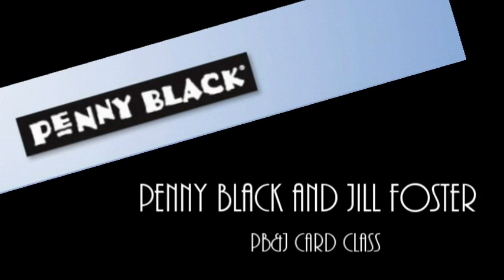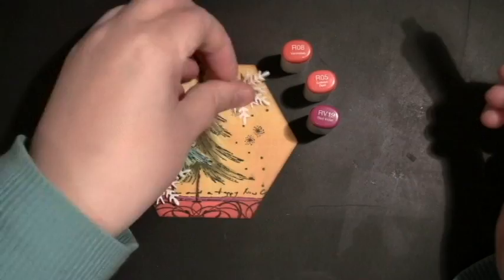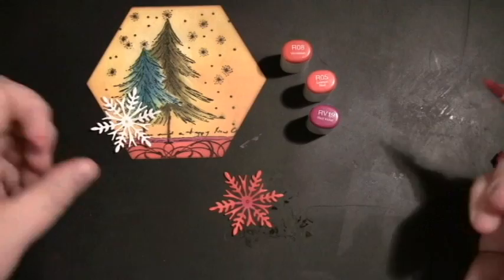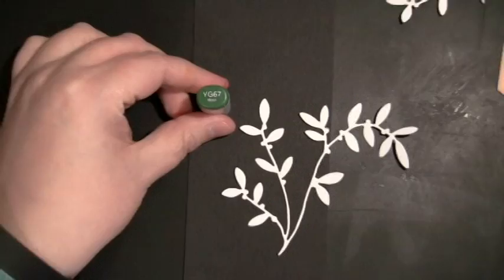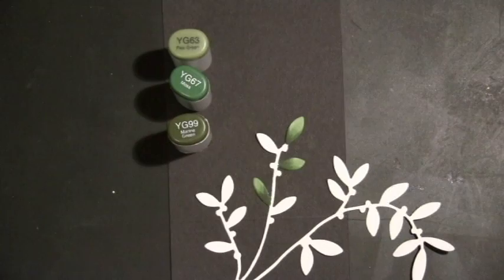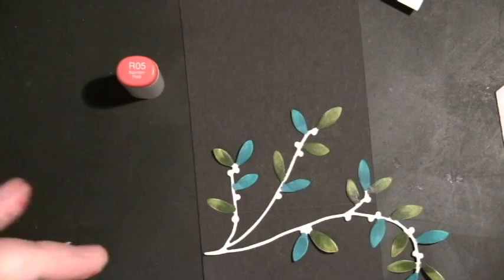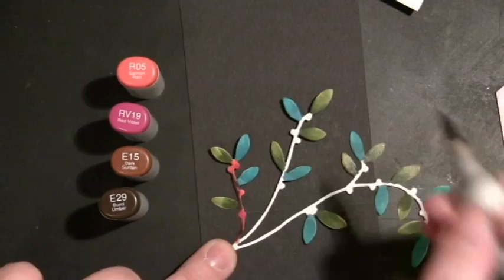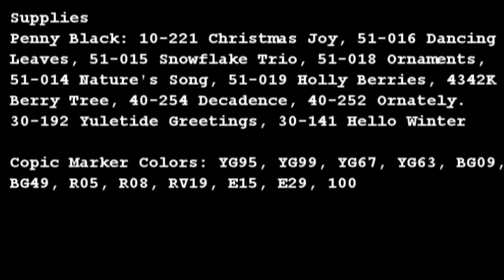Penny Black and Jill Foster, Creative Dies and Stickers